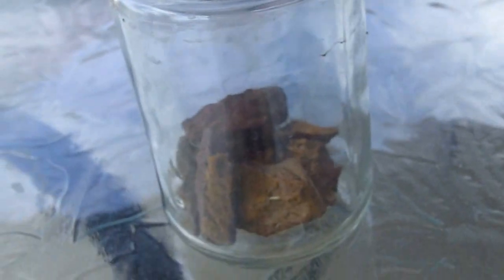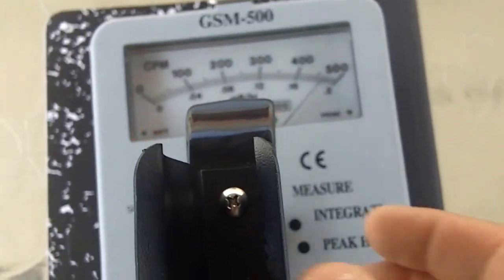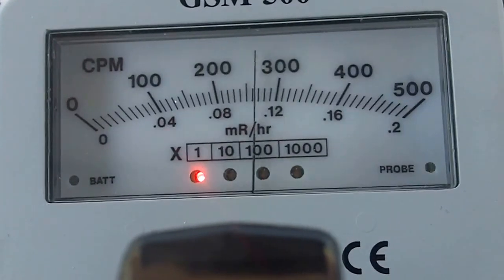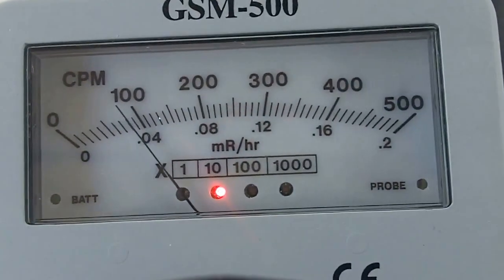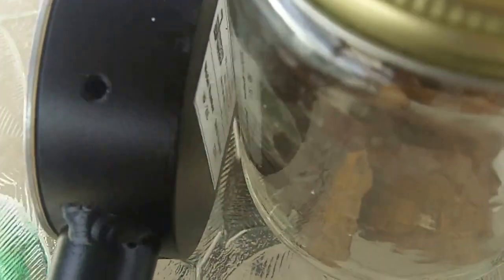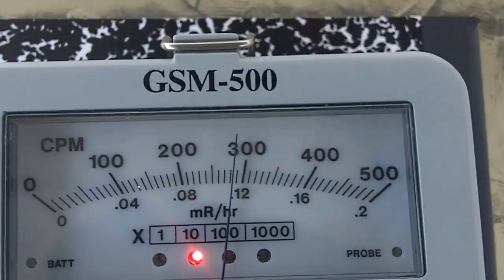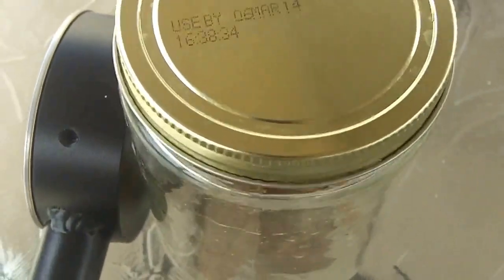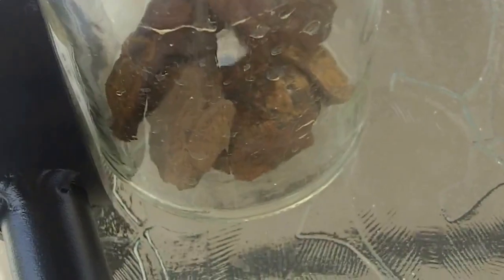Geiger Counter and Thorium rock (ore)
Here is the gold standard of survey meters. This is the  WB Johnson GSM-500 with HP-265 pancake probe. Gamma reading on the Thorium rock jar are 2900 CPM which is about 1.16mR/h of gamma at the glass! The survey meter is autoranging so no manual switching is required to switch ranges.